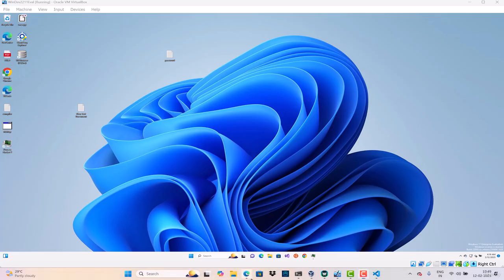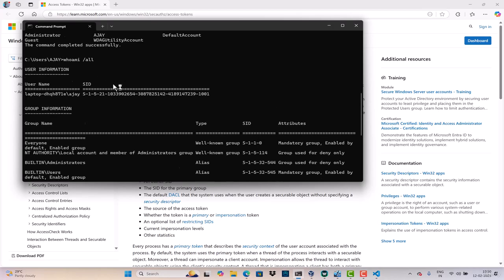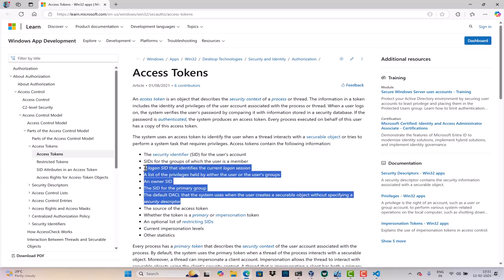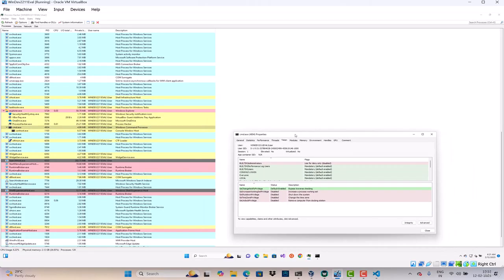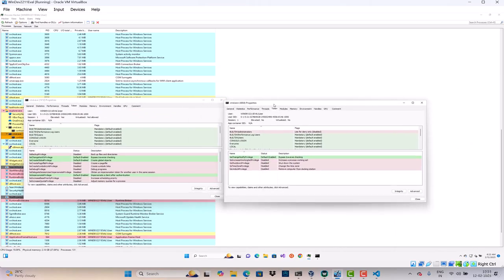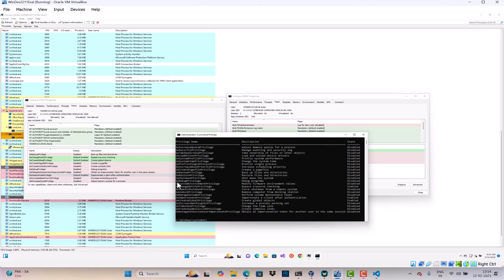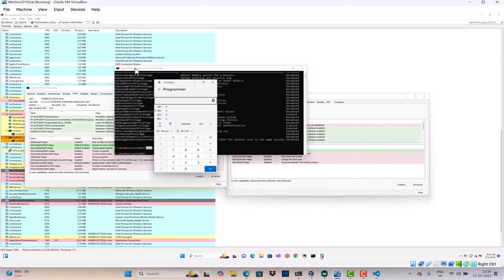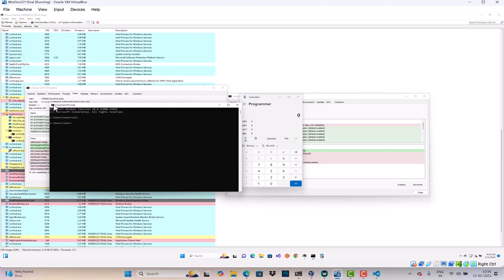Windows Access Tokens Explained | Ethical Hacking & Cyber Security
Windows Access Tokens are a core part of the Windows security model. They determine what a user or process is authorized to do and are fundamental to authentication, authorization, and privilege management.

In this video, you'll learn:

✔ What an Access Token is

✔ How Windows uses Access Tokens

✔ Process and user security contexts

✔ Detection and monitoring concepts

This video is ideal for:

Windows Internals enthusiasts
SOC analysts